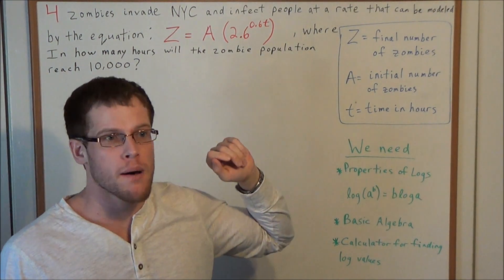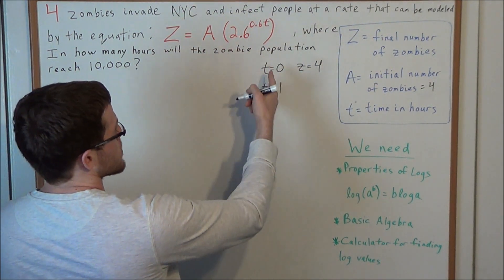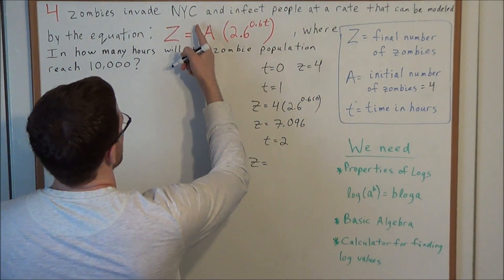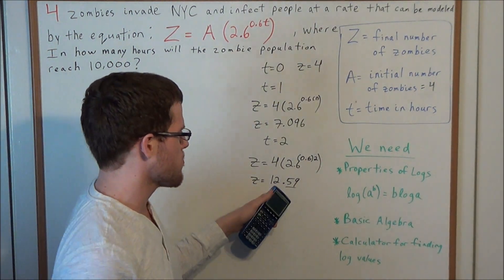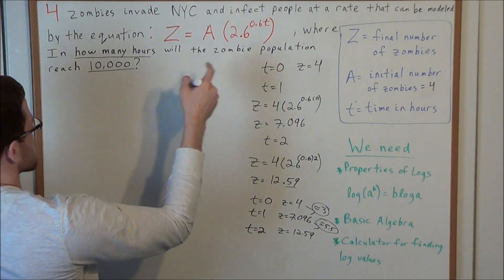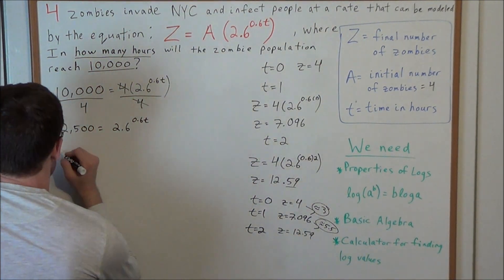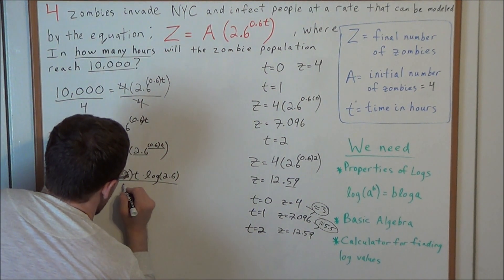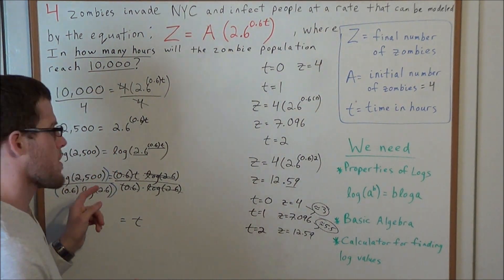Exponential Growth (Zombie Problem) - Algebra 2/Trigonometry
This zombie problem covered in this video focuses on the topic of exponential growth.  In particular, this video utilizes the concepts of exponents, logarithms, and properties of logarithms to solve the exponential growth problem.

This video is appropriate for someone taking a course in Algebra 2/Trigonometry.  In addition, students preparing for the NY Algebra 2/Trigonometry Regents or some other Algebra 2/Trigonometry standardized state test should find this video helpful.